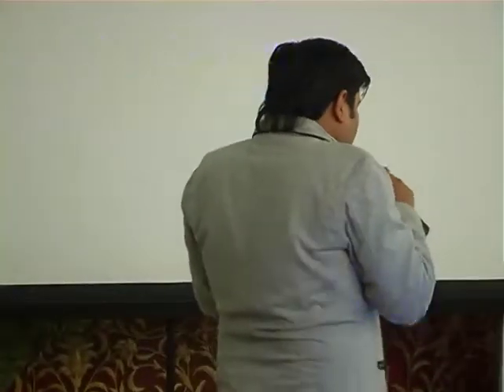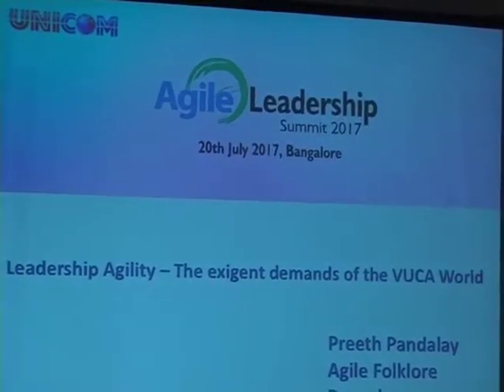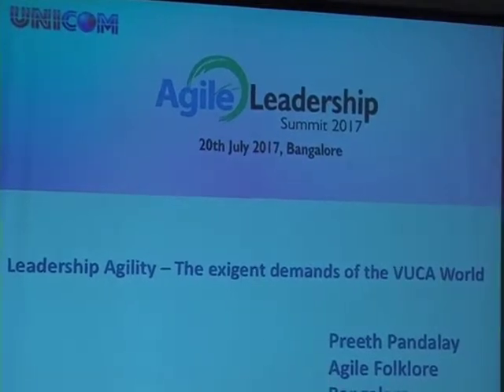World conference Next Generation Testing 2017 | Bangalore | UNICOM